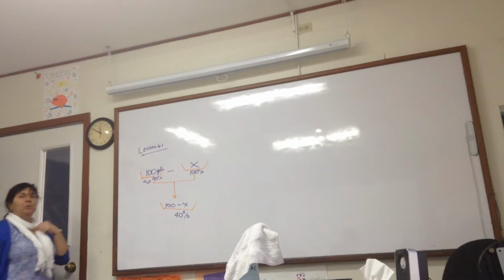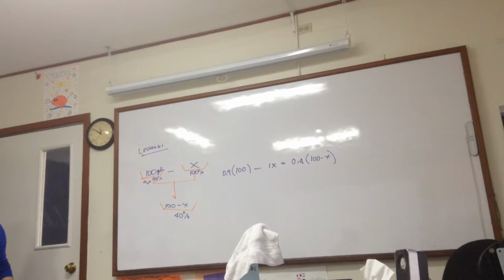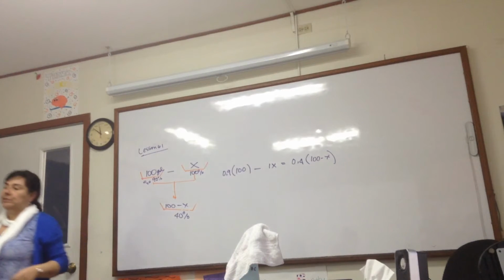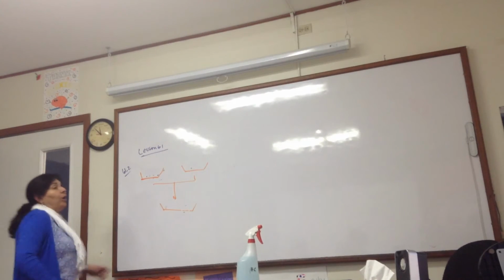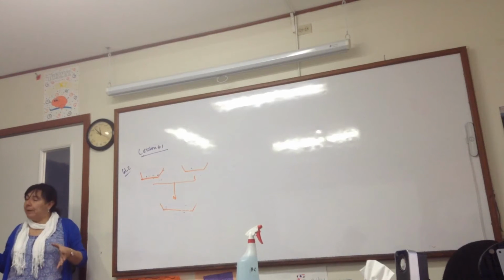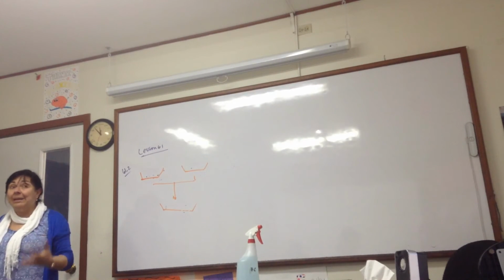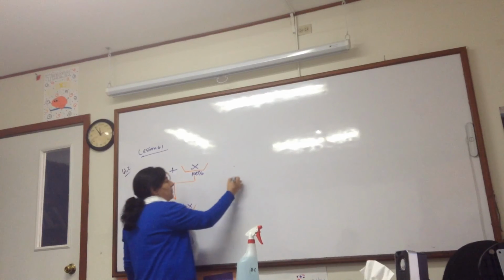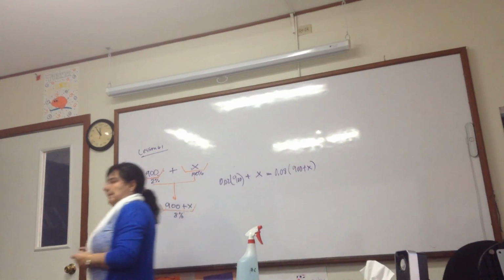Lesson #61 Algebra 2 Saxon